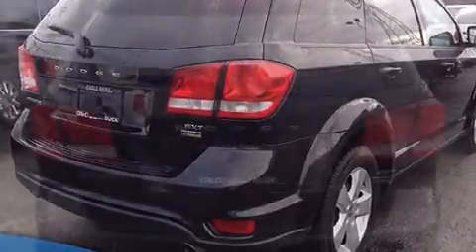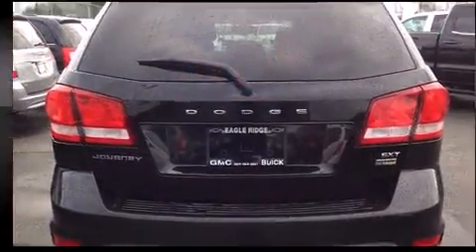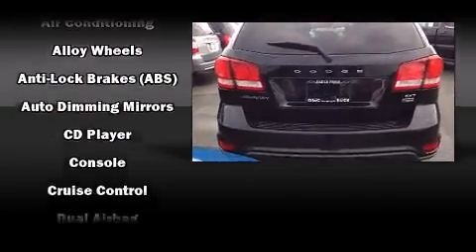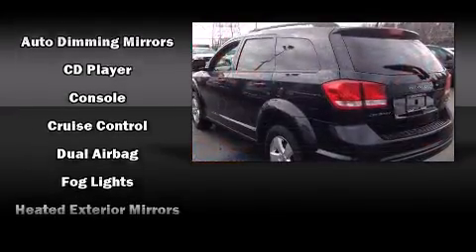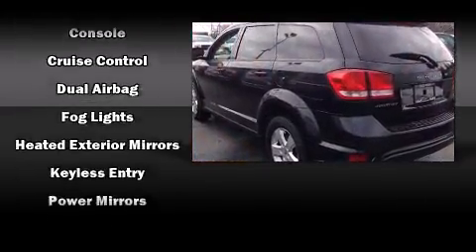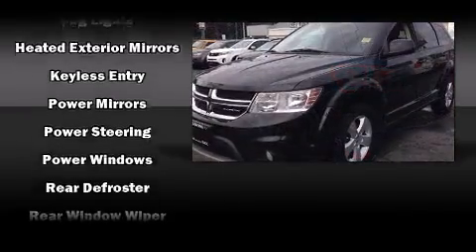2011 Dodge Journey SXT FWD V6 Auto 7 Passenger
2595 Barnett Highway.

Load your family into the 2011 Dodge Journey. Smooth gearshifts are achieved thanks to the refined 6 cylinder engine, and for added security, dynamic Stability Control supplements the drivetrain. A wealth of standard features means that you no longer have to sacrifice. Such as remote keyless entry, front and rear reading lights, 1-touch window functionality, an automatic dimming rear-view mirror, an outside temperature display, an overhead console, a roof rack, and power windows. Take assurance in side curtain airbags, providing head protection in the event of a severe collision. Our aim is to provide our customers with the best prices and service at all times. Please don't hesitate to give us a call.